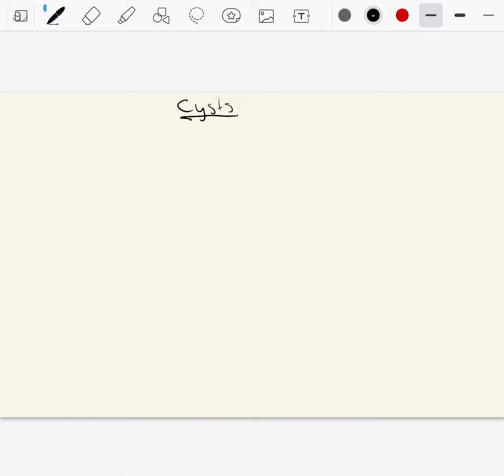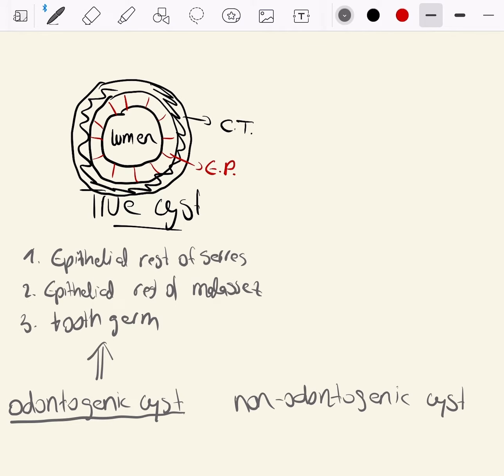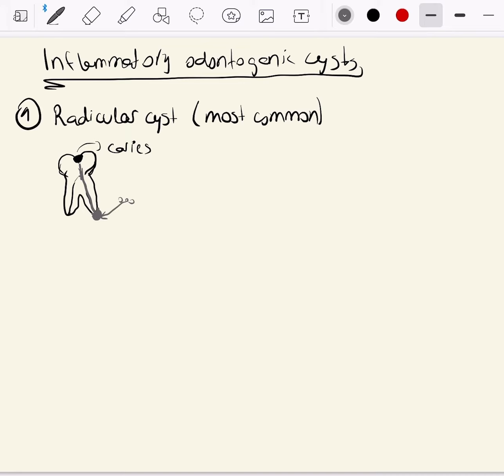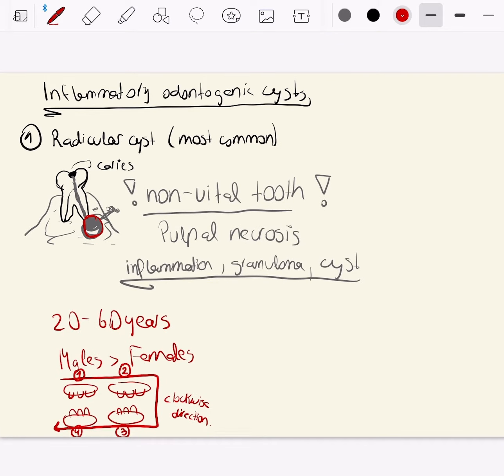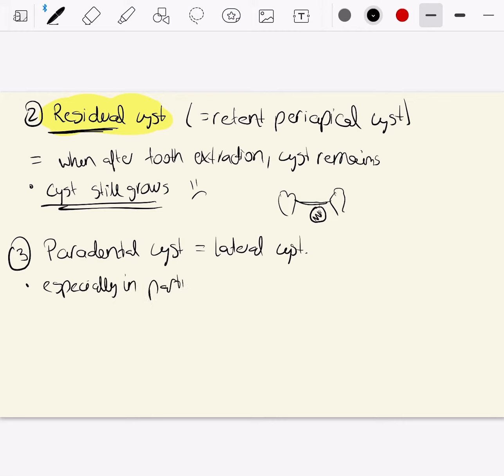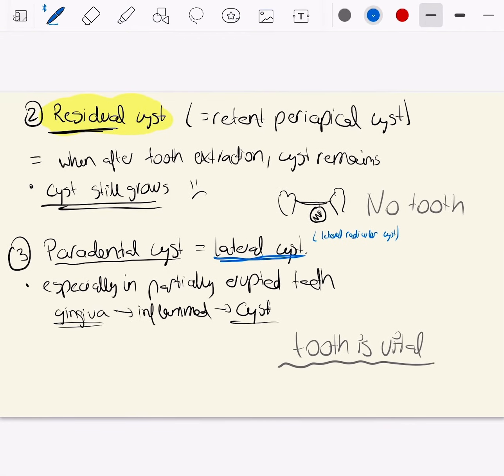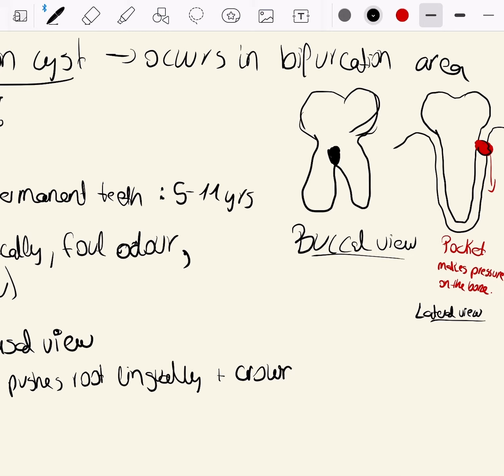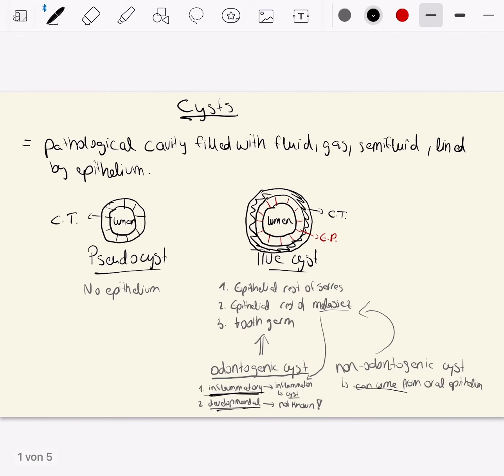Inflammatory Odontogenic Cysts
Hey there!
The „ Cysts“ is a big topic. I will divide it for you in several videos, so you can understand the topic easier.
If you have any questions, feel free to write me and I will answer your questions :)

Regards,
Your Online Dentistry